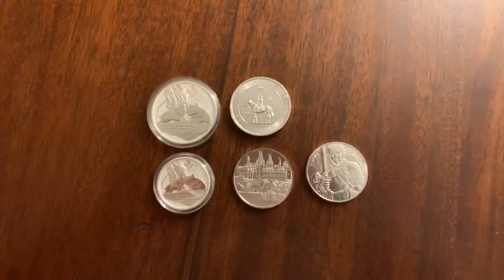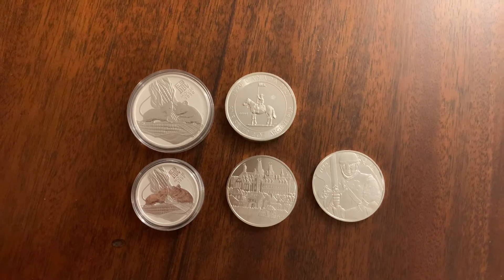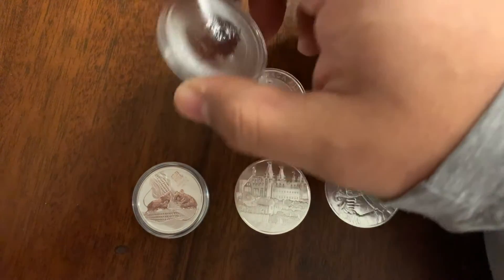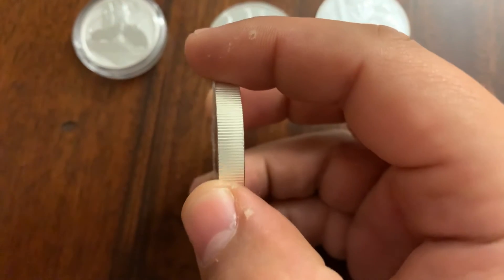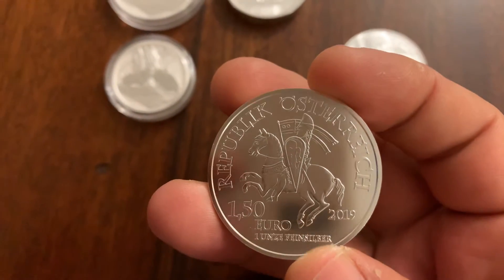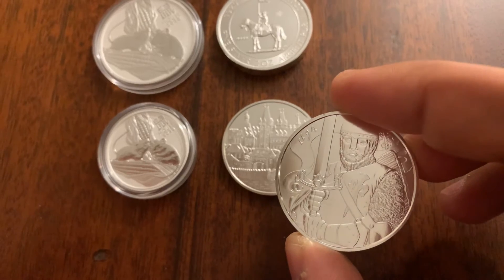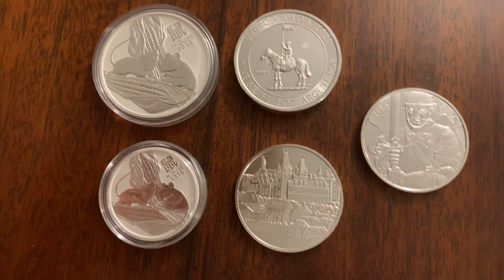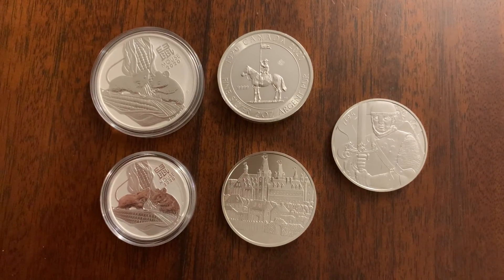Some SGB pickups